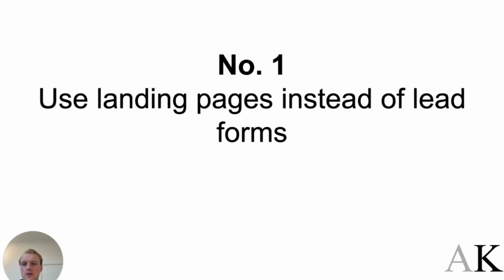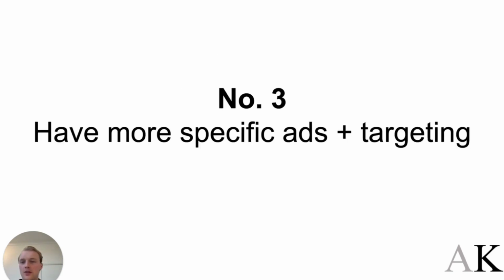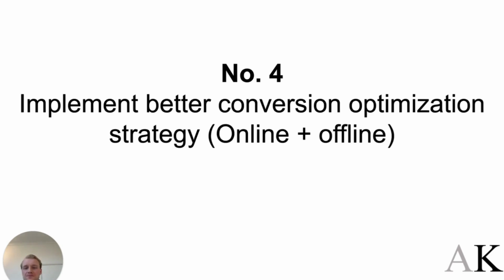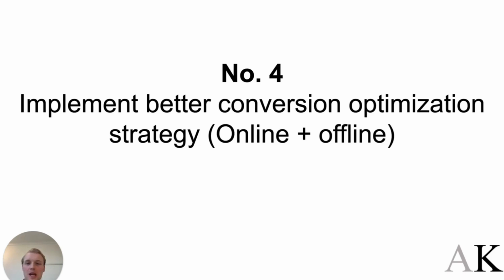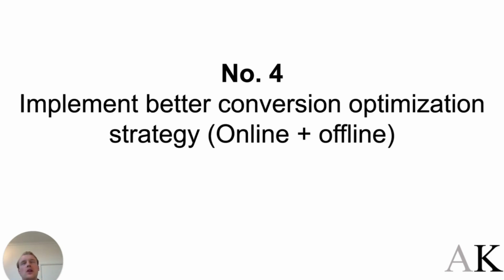6 Ways To Increase Lead Quality For Your Accounting Firm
If you want to grow your accounting firm faster but don't have the time or expertise of sales and marketing to do this yourself, then click on this link to see how I can help:

There’s nothing worse than generating tons of leads from your marketing campaigns, just to find out that all of them are low quality.

It’s a big waste of your money and time, and very discouraging, but what if I told you that there are 6 easy-to-implement ways to generate more high-quality leads?

This can literally turn your campaign around from a cash-burning pit to a money-printing machine. I recorded a quick video to go over these 6 ways to improve your lead quality.